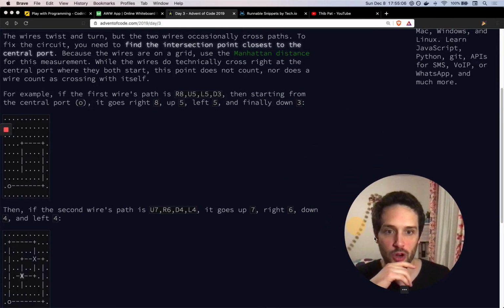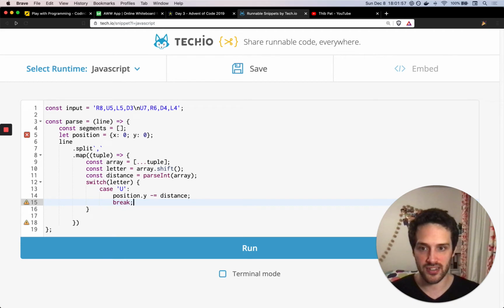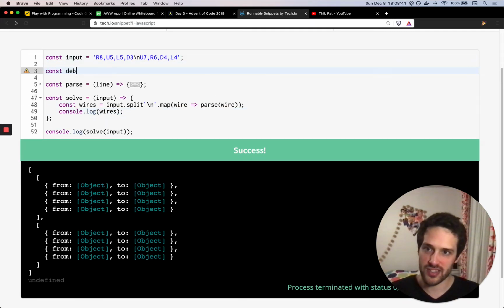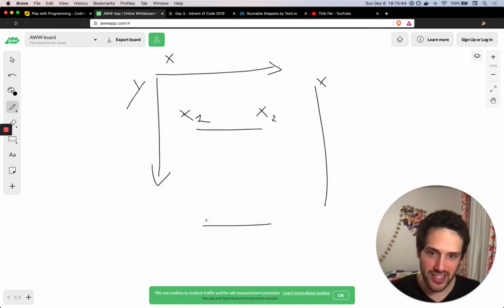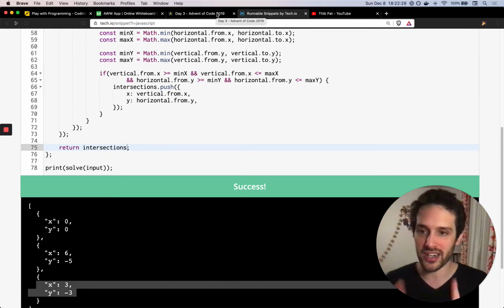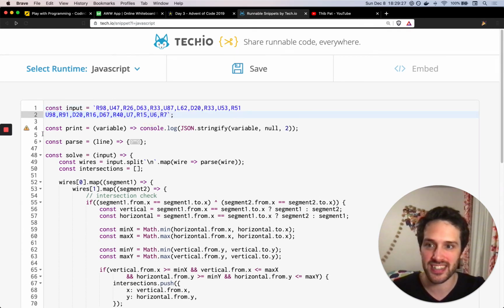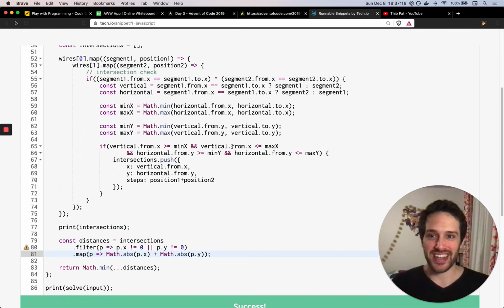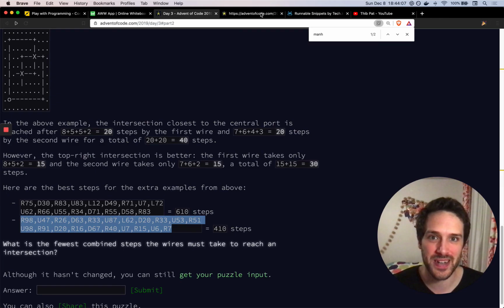Where do these wires intersect?? Advent of Code 2019 - Day 3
In this episode I solve the two puzzels from the third day using Javascript in the environment.
Let me know what you think and especially let me know if you would like to see more of this!